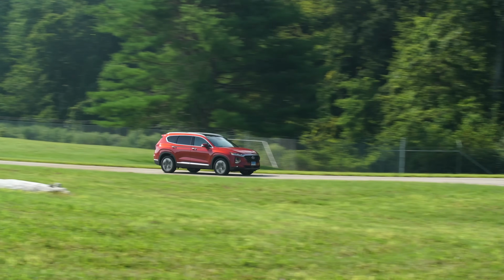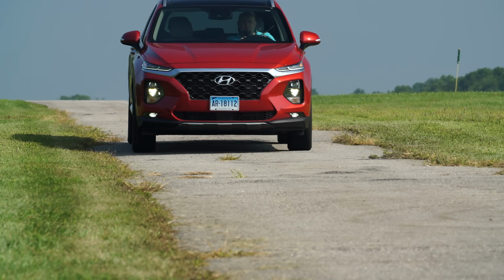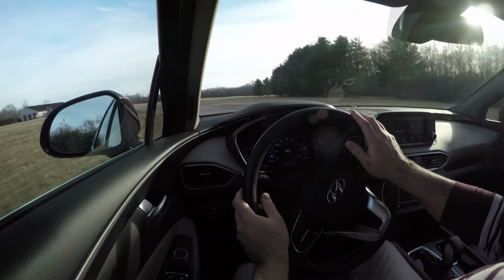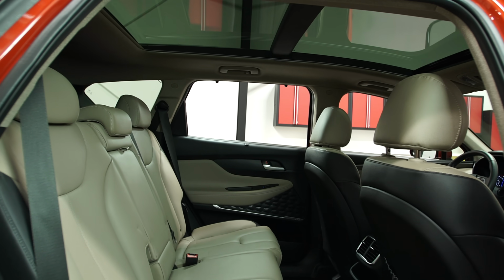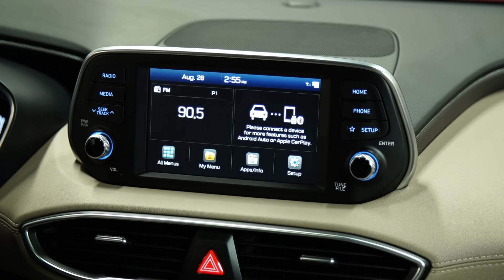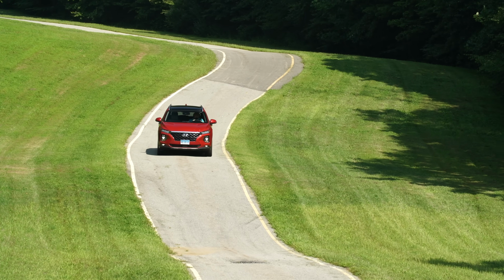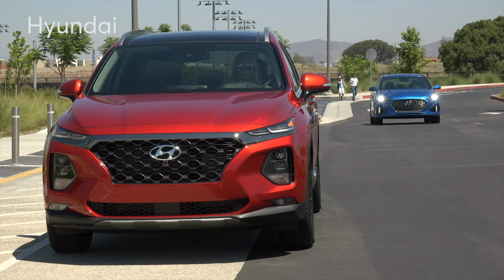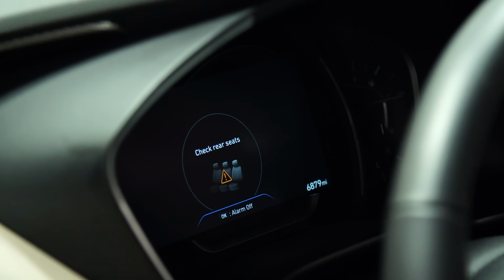2019 Hyundai Santa Fe Quick Drive | Consumer Reports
The fully redesigned Hyundai Santa Fe offers some remarkable safety features like a Driver Attention Warning System, Safe Exit Assist, and Rear Occupant Alert. It's also confident around corners with responsive steering and predictable handling.